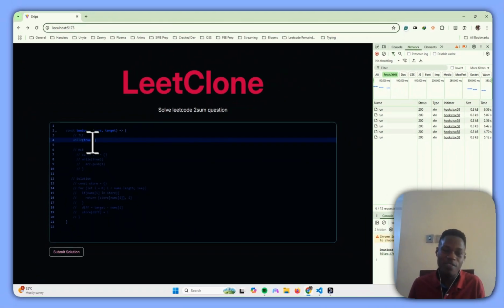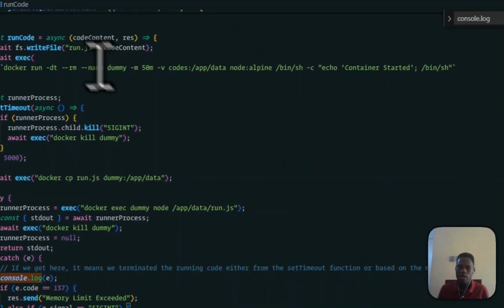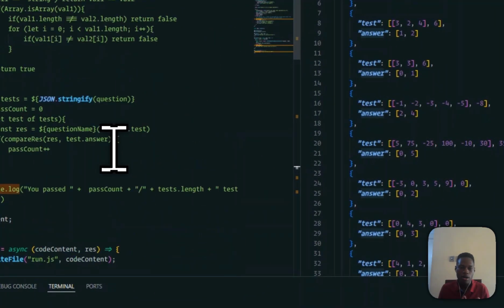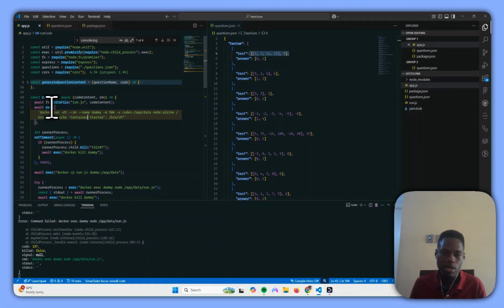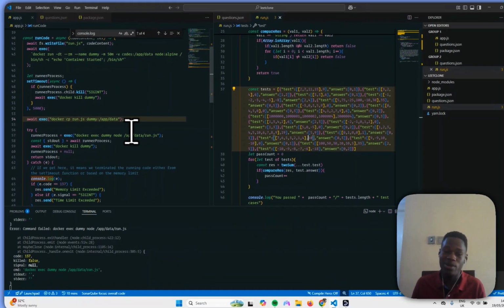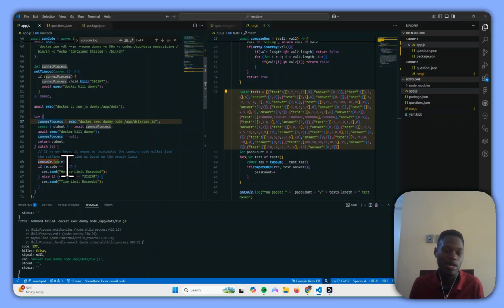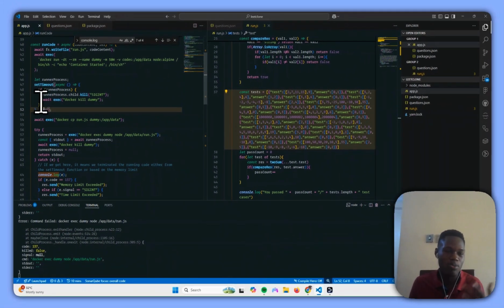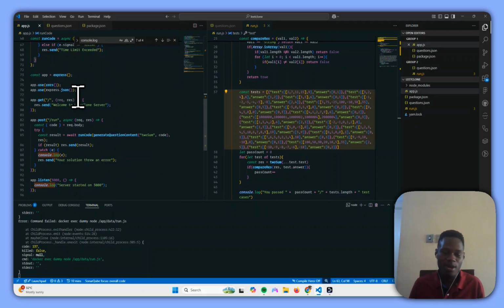I Recreated LeetCode in My Free Time (Here’s How)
I built a LeetCode clone that runs user code in Docker containers, and used the classic Two Sum problem to demo it. In this video, I show how it works and explain the core features. Perfect if you're curious how online coding platforms work under the hood!

I realised after uploading that this video wasn't too audible. Here's the link to a better one